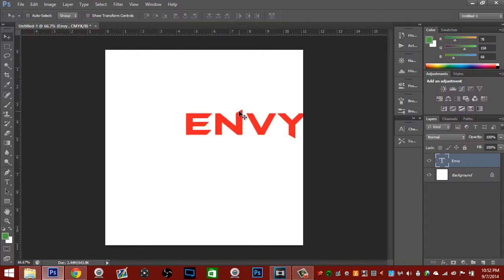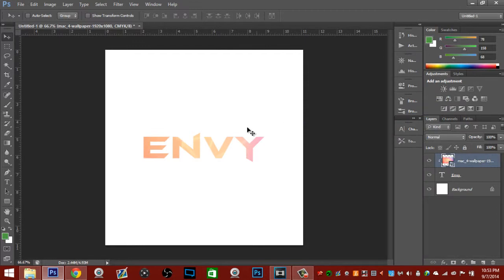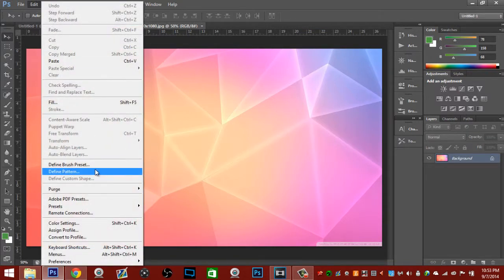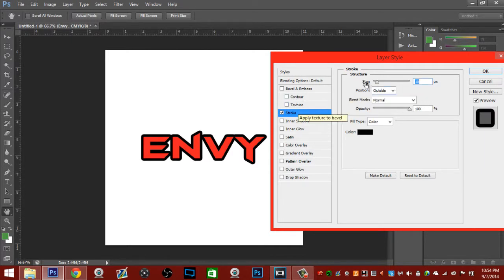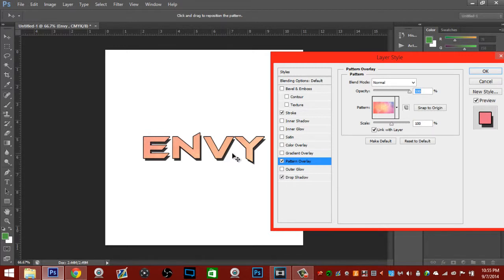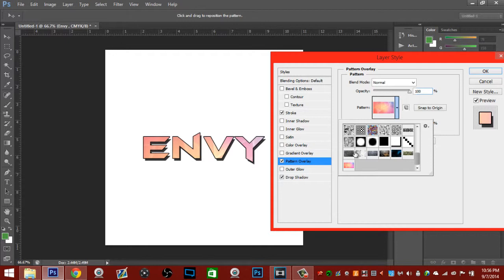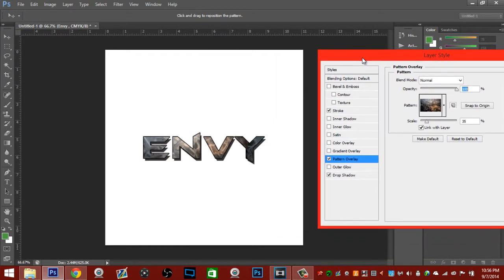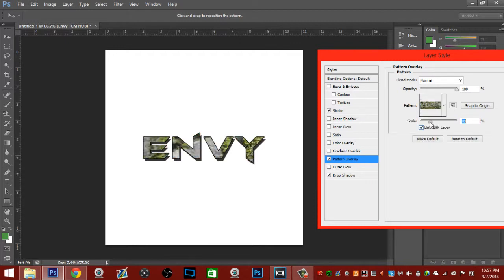Photoshop Tips& Tircks Ep.1 how to add texture to text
To support Blaze Competitive Click this link if you decide to make a purchase from Noscope

Gamertag: Envy BC , Lowlydermanking